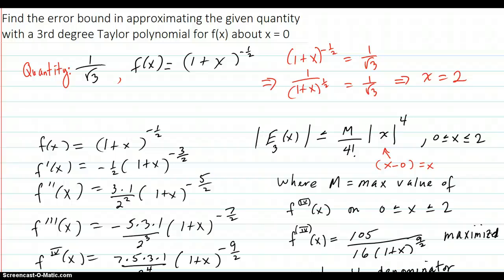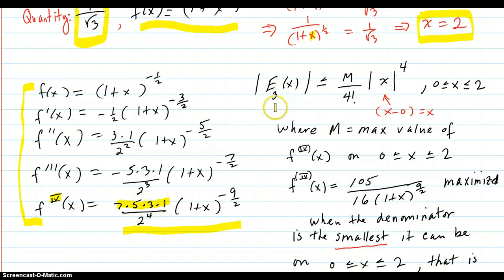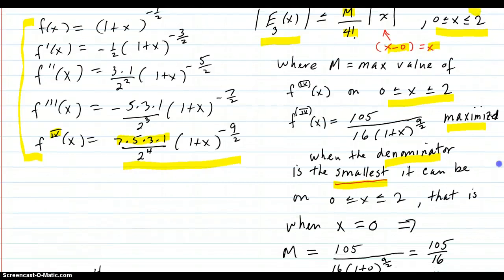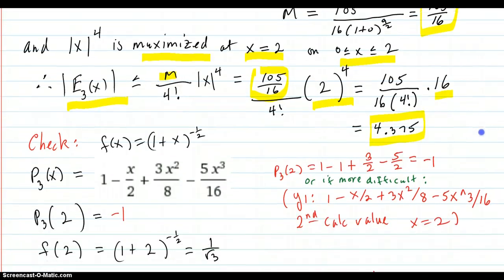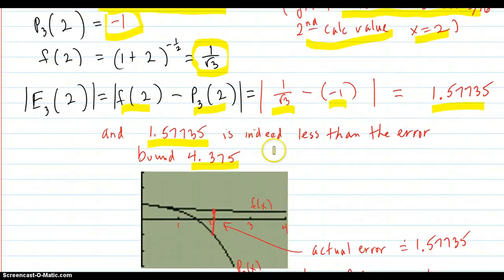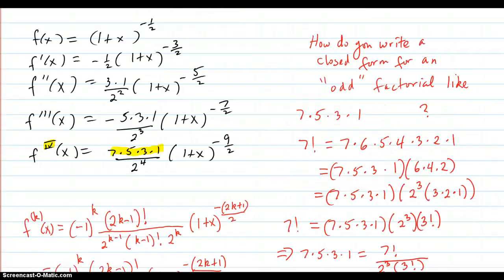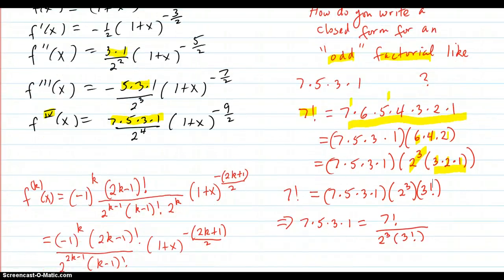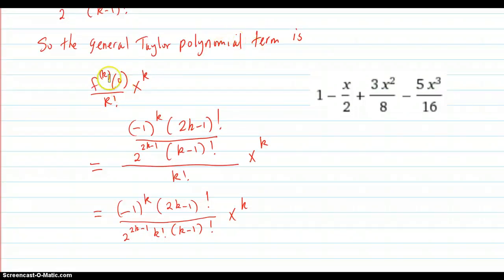Find error bound for approximating f(x) values with a Taylor polynomial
Shows how to find the error bound when approximating a value of f(x) by its Taylor polynomial.